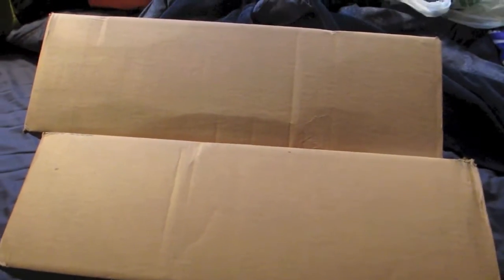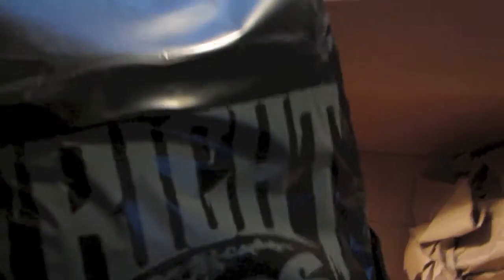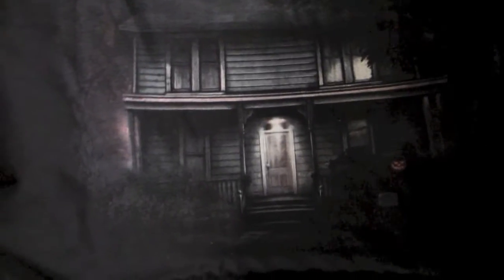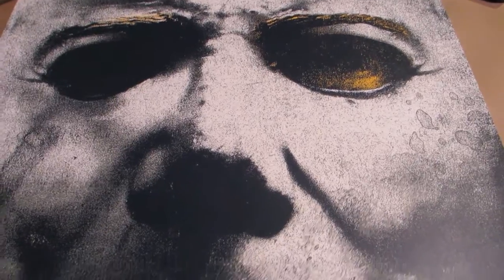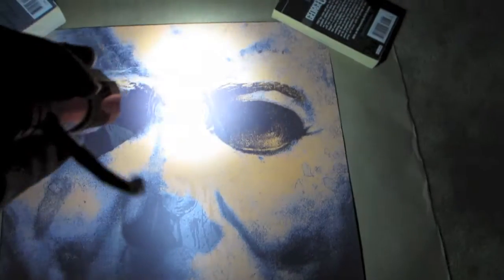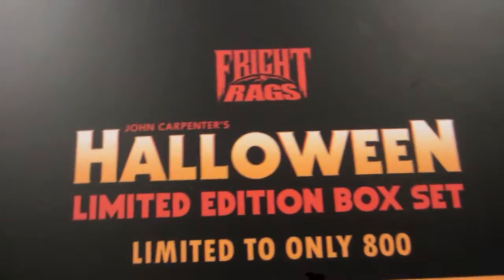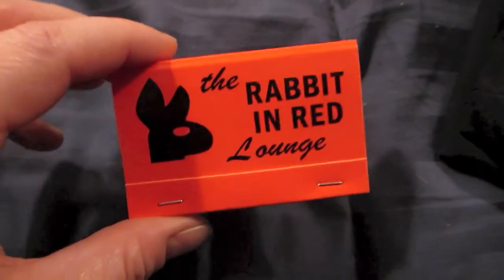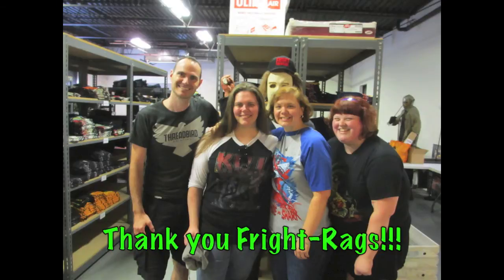Halloween Fright-Rags Shirts & Posters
Fright-Rags has done it again with these killer limited Halloween designs!

Go grab yours while they're still available!

AND